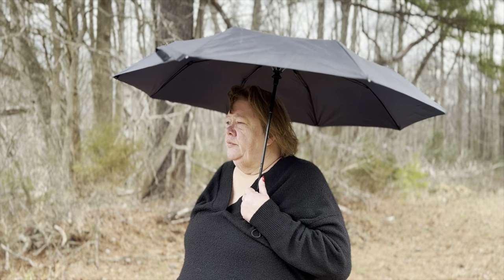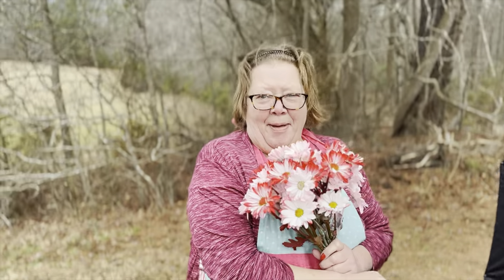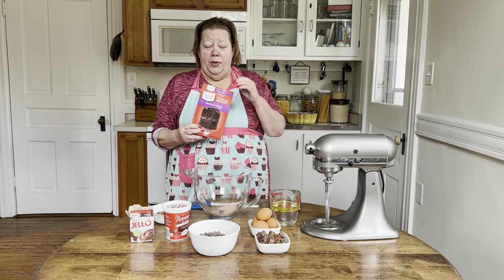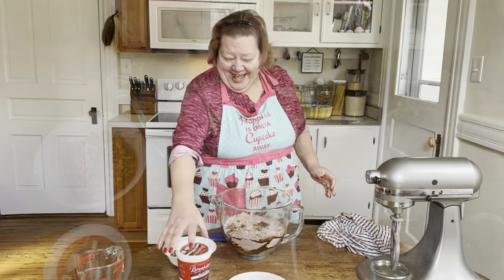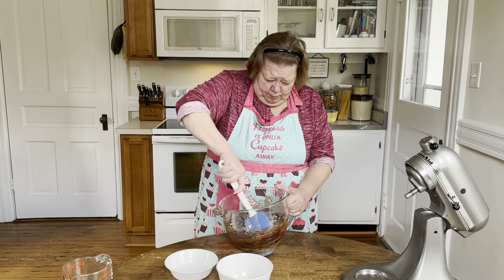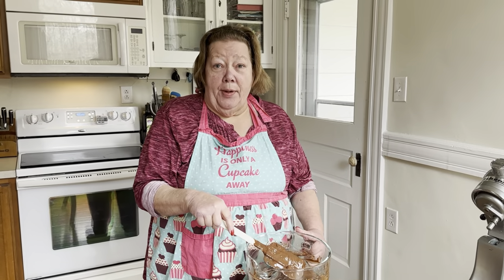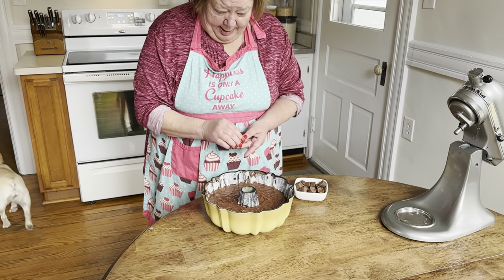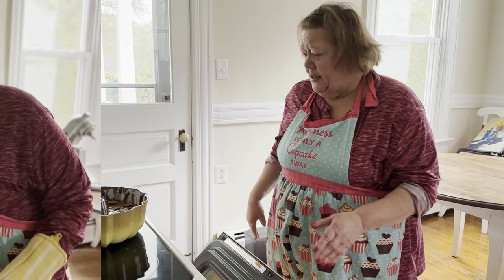Jingle Jamie's Famous Death by Chocolate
For all you lovers and scorned lovers, this recipe is for you! Remember to enjoy that slice of cake every now and then, and most importantly to ALWAYS LOVE YOURSELF!

Love,

Jingle Jamie